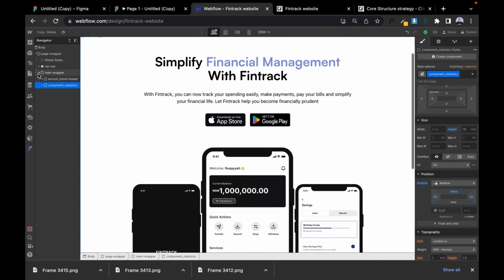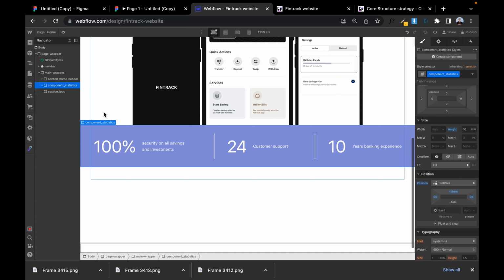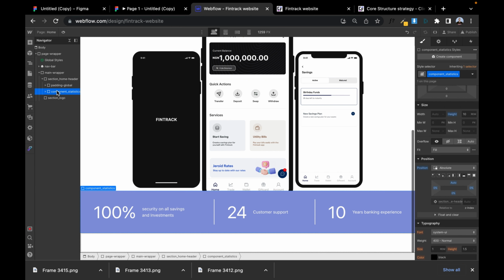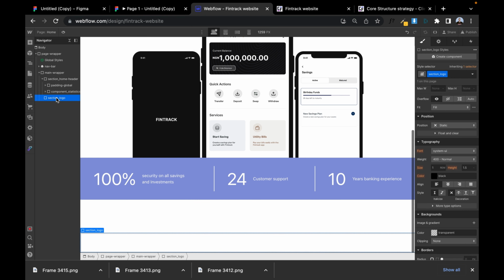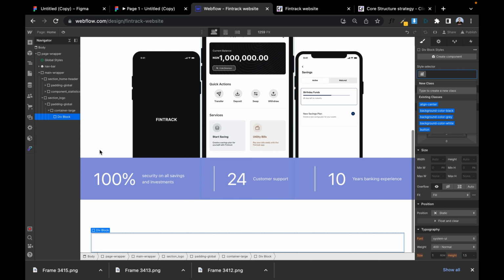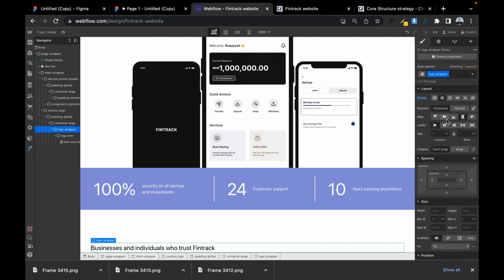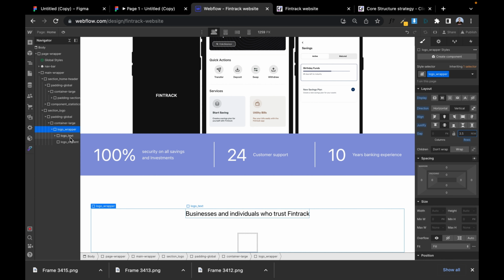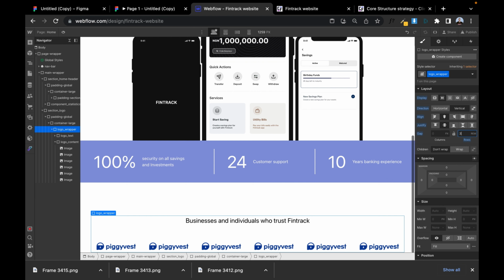Building a LANDING PAGE from scratch using Client First - (Building the logo section)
In this video, we built a simple landing page from Figma down to webflow using client first strategy.

This is both for beginners and intermediate webflow developers.

Soundtrack by: Alan Walker - Faded